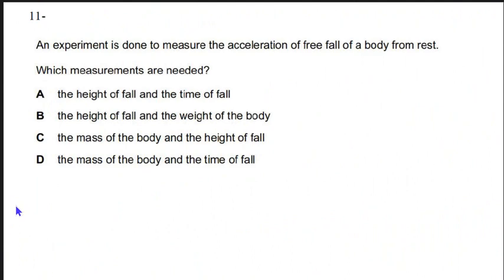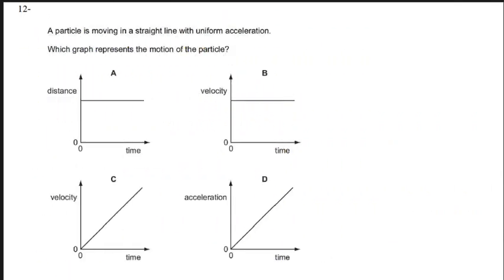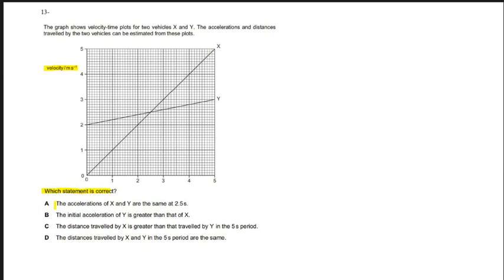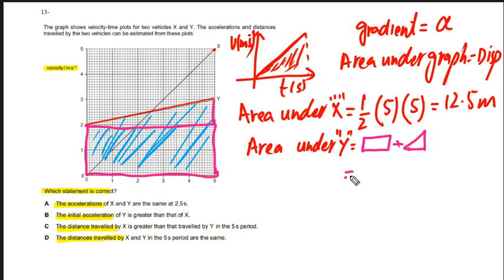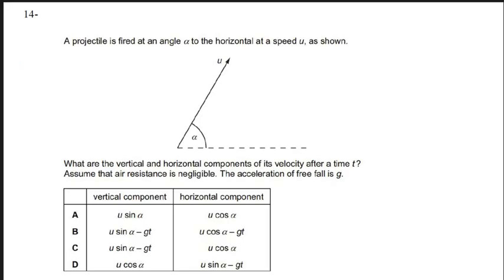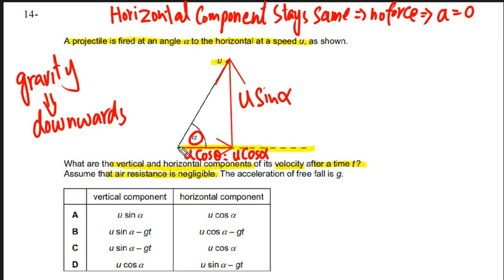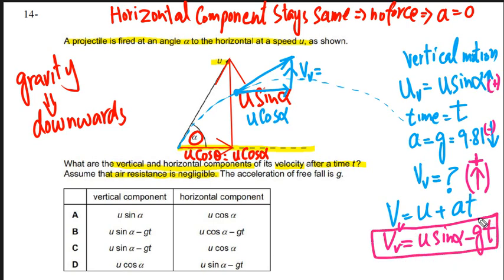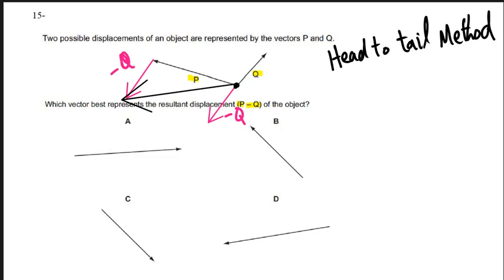CAIE AS Physics Paper 1 Solution-Kinematics and Measurements Questions with Solutions Part 3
CAIE AS Physics Past Paper Solution-Kinematics and Measurements Questions with Solutions Part 3
Kinematics and Measurements questions with step by step solutions will help you to get ready for Cambridge AS Physics paper 1 , SAT , AP Physics 1 and Physics Bowl competition(AAPT) .